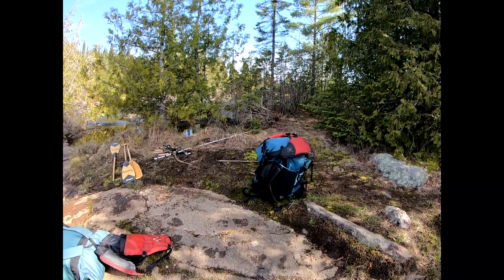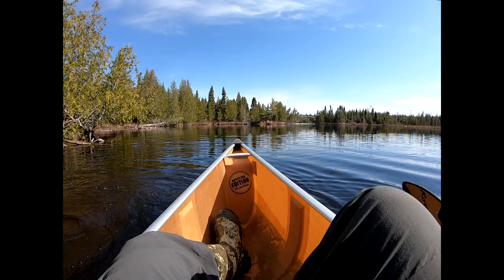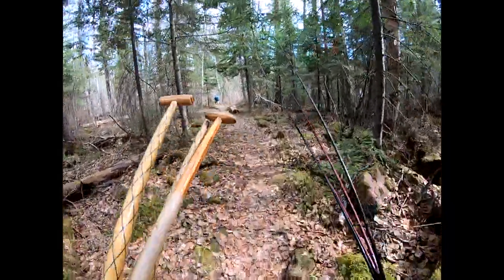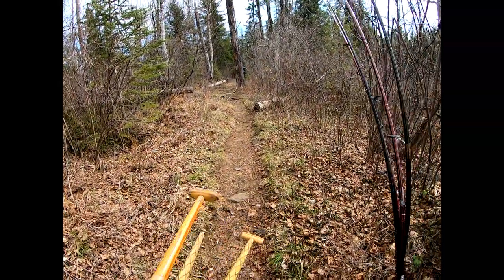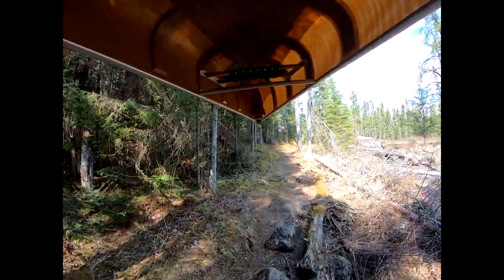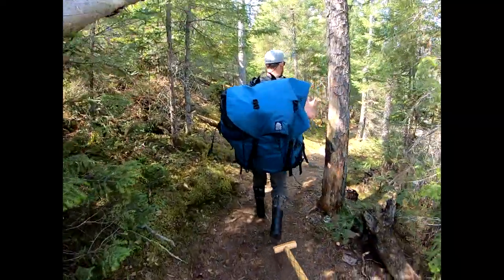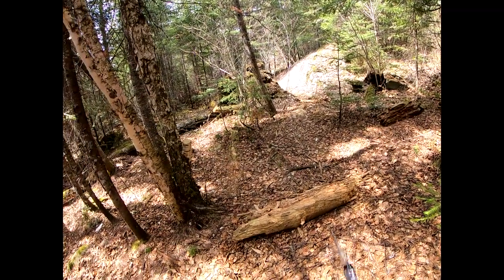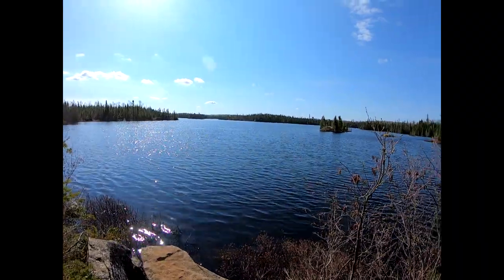Minnesota - Boundary Water Canoe Area (BWCA) Fishing!!!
Follow along while we canoe and fish the boundary waters of Minnesota!!! Beautiful area!!!